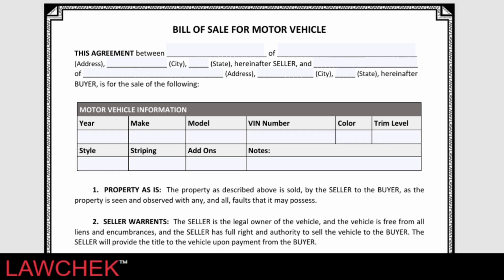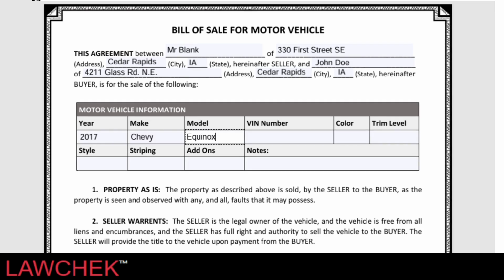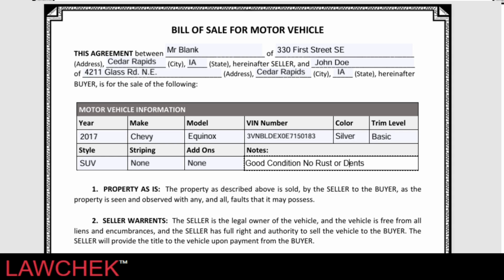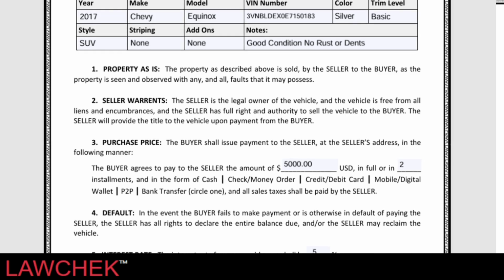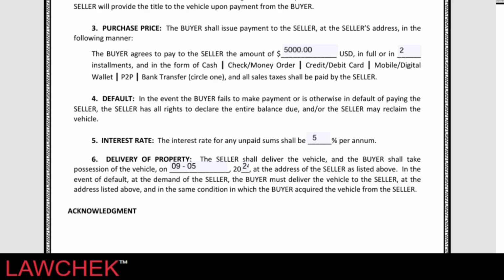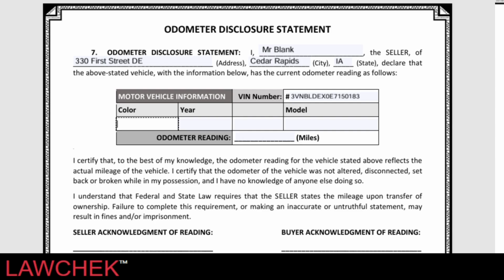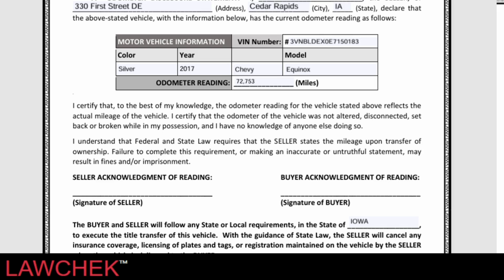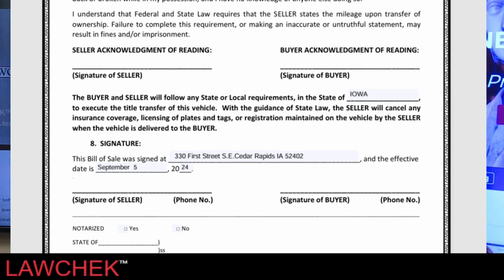Creating A Bill Of Sale To Sell Your Vehicle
Buying or selling a used vehicle can be an exciting experience for both the buyer and the seller.  For the seller, whether you're parting ways with a treasured collectible investment car or the 'infamous' motorcycle that sits somewhere between ‘safe and sensible’ and ‘fast and furious,’ the outcome of cashing in on a lucrative investment, or abiding by your significant other's solid ask, is not only a financial win but, it is validation that you made a wise decision.  For the buyer, whether you're searching for the sentimental 'car of your dreams' or a strictly utilitarian truck to get you from point A to point B, finally finding your ideal vehicle is not only rewarding in a practical sense, i.e. it's necessary for transportation, but it also provides a great sense of relief that all the time you spent searching was well worth it. In the United States, there are around 271,811,005 vehicles registered to private owners including automobiles, trucks, motorcycles, and buses. Out of that total number, 1.3 million used vehicles are sold each month by private sellers which is about .5% of the total ownership transfer of private vehicles each month. With all these used vehicle sales, one may ask “What is the best way to proceed when buying a used vehicle” or “What paperwork is needed when selling a used vehicle.” In the world of used vehicles, you will almost always need a Bill of Sale.

In general, a Bill of Sale is a type of transfer contract that documents the current legal owner of specific goods or property and records the exchange of ownership from one party to another. The most common reason individuals need a Bill of Sale is for the monetary exchange of a vehicle. It is helpful to understand that a Bill of Sale is just one of the many documents that you will need to transfer ownership of a used vehicle. However, the question always arises “what is needed to make an effective Bill of Sale?” In most states, it is necessary to include the following information in the Bill of Sale: name, address, and phone number of the parties involved in the property transfer; vehicle description, which should include the year, make, model, color, style, and, most importantly, the VIN number; price the buyer is paying to complete the transfer, and the date of transaction; and, finally, it is strongly advised that both parties acknowledge the transfer with their signatures and, in some cases, with a notary to witness the transaction. You can review this sample of a basic BILL of SALE or, because each state has different requirements, you can refer to a state-specific list at the end of this article.

The Bill of Sale is just one of the documents that you need to sell a vehicle. The second most important document needed in the sale of a vehicle is the Odometer Disclosure Statement. It is a requirement by federal law to identify the accurate miles on the individual vehicle. Under Federal Law 49 U.S.C. 32705, specifically section 49 CFR Pub §1.95. §580.1 Scope. “Requiring transferors and lessees of motor vehicles to make electronic or written disclosure to transferees and lessors respectively, concerning the odometer mileage.” If you review the Sample Bill of Sale above, you will see a section dedicated to an Odometer Disclosure Statement. So, for the vehicle transaction to be effective, and to complete the sale, you will need to include an Odometer Disclosure Statement with the Bill of Sale.

Considerably the most important document in the sale of a vehicle, and the one the owner of the vehicle should already have in their possession, is the title. Without the title, the seller cannot transfer ownership of the vehicle to a new party. The title is unique to the state of issue and registration. The title will have information about the current individual or corporation documented as the owner. The federal government does not create vehicle titles; each state handles its' own issuance of titles and registry of vehicle owners.*

The remaining steps for the sale of a used vehicle are procedural. First, the current owner of the vehicle should remove the license plates so that they do not expose themselves to unnecessary liability. The license of the vehicle is different than the title and is many times handled by a different department in the state related to licensing and tax. Second, the previous owner of the vehicle will need to contact their insurance carrier to have the sold vehicle removed from coverage on their policy, and the new owner of the vehicle will need to contact their insurance carrier to have the new vehicle added to their policy.